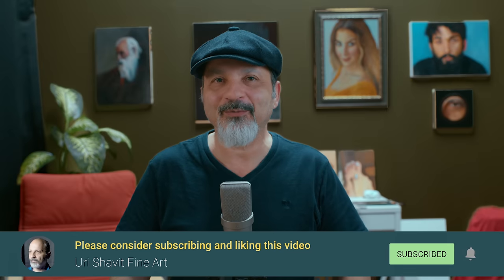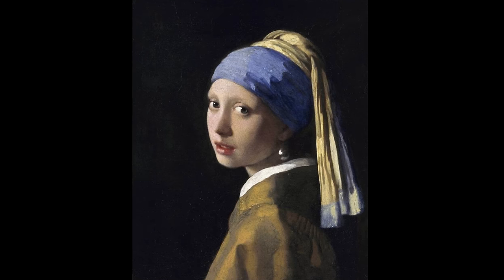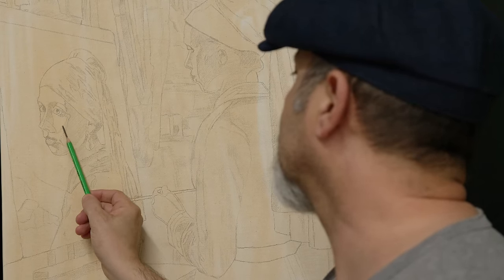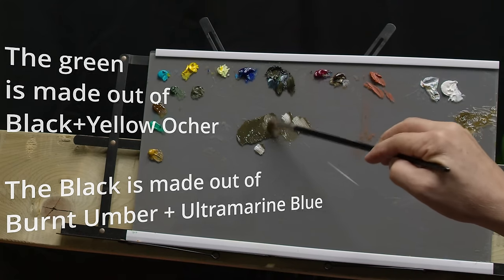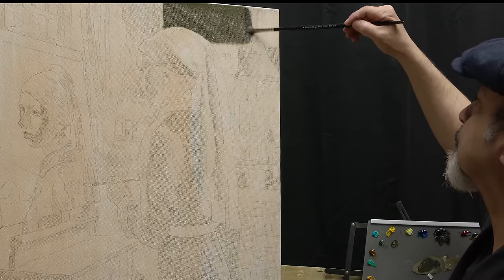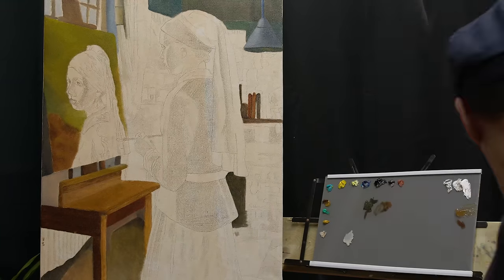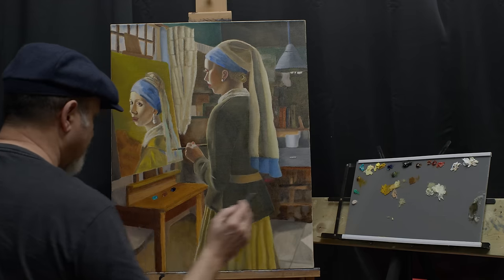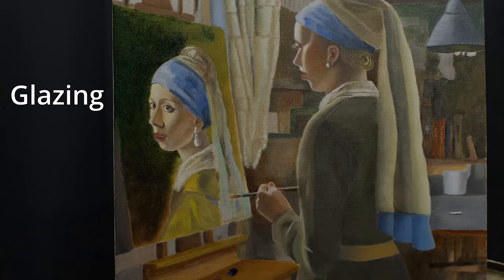What if she painted a selfie ? a take on vermeer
What if she painted a selfie ?  a take on vermeer Girl with a pearl earring contemporary painting, ReImagining the past - today
In this video, we will talk about a new painting I'm working on which is a contemporary take on a classic painting of the girl with a pearl earring.
I have chosen to paint her as if she is a painter, an artist that works on her own self portrait.

We will go over the history of the painting itself and the techniques I used in my painting.